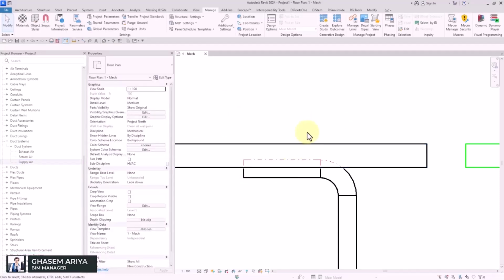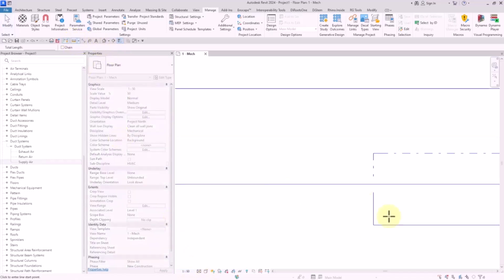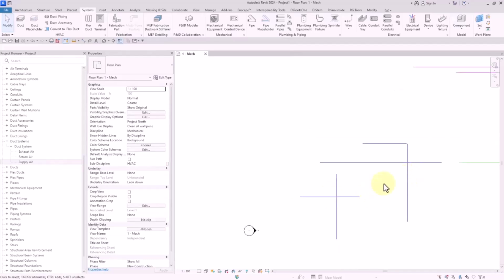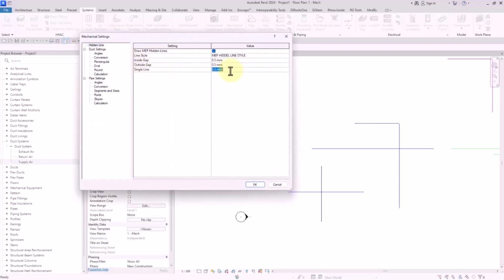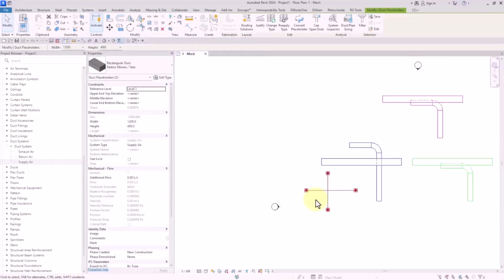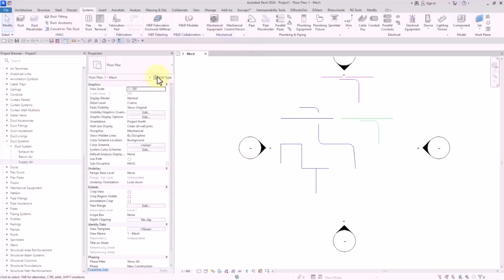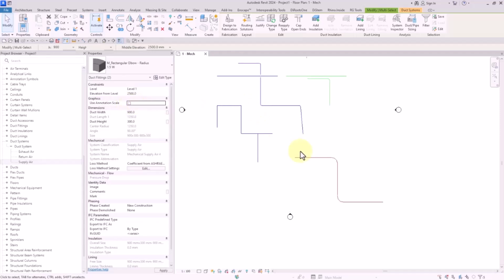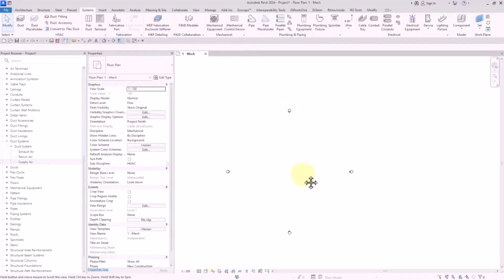Revit Duct Settings: Control Gaps, Line Styles & Annotation Scale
In this Revit Duct Settings tutorial, I’ll show you how to control duct gaps, line styles, and annotation scales to achieve cleaner and more accurate HVAC models.
You’ll learn how to manage inside and outside gaps, switch between single-line and detailed display, and properly set fixed or scalable annotation sizes for precise documentation.

We’ll explore:
🔹 Adjusting duct gaps and fittings for mechanical accuracy
🔹 Managing line styles for plan and 3D views
🔹 Setting annotation scale for readability in complex layouts
🔹 Workflow tips to speed up coordination and modeling efficiency

By the end, you’ll have full control over your duct visualization and documentation process — essential for every mechanical designer and BIM engineer.

🎁 SURPRISE GIFT!
and I’ll send you a FREE BIM course — an exclusive training to boost your Revit and MEP skills.

Share this with your BIM & MEP community 🤝
Keep Learning. Keep Growing.
Ghasem Aryani 💚